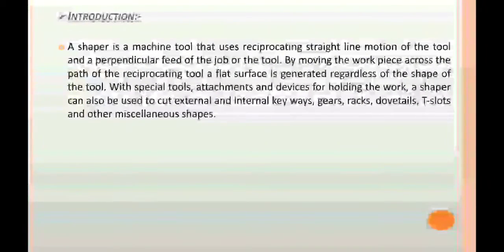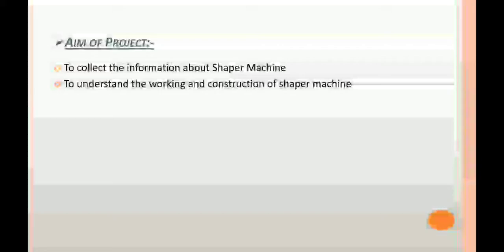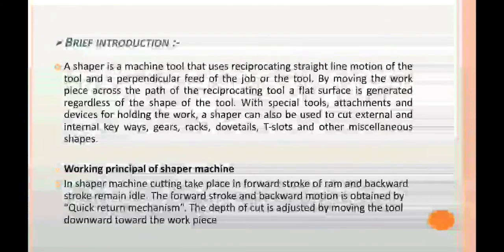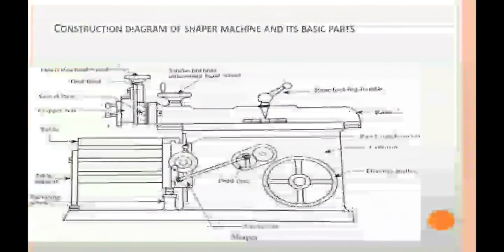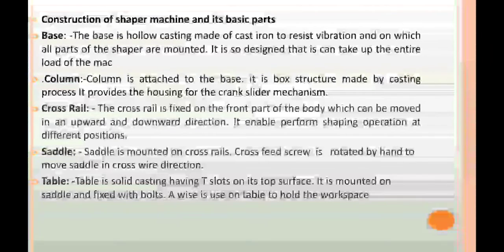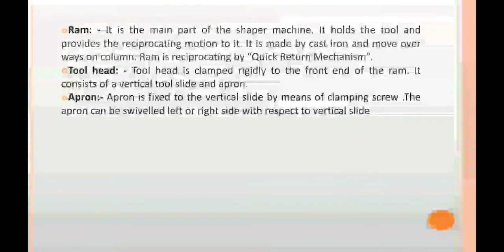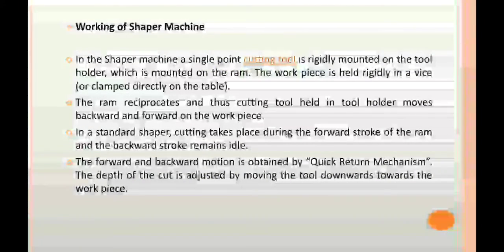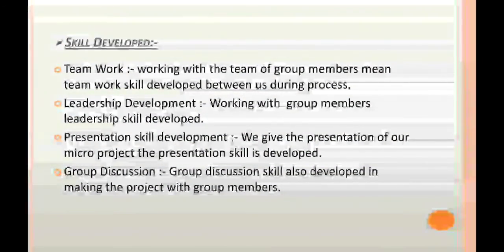Shaper Machine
This video is the about the presentation on microprojects done by students as per MSBTE SYLLBUS. It explains the fundamental concepts of Shaper Machine Related to Manufacturing Processes.